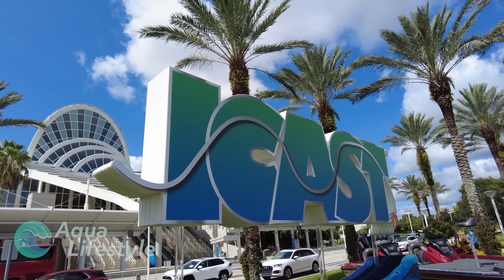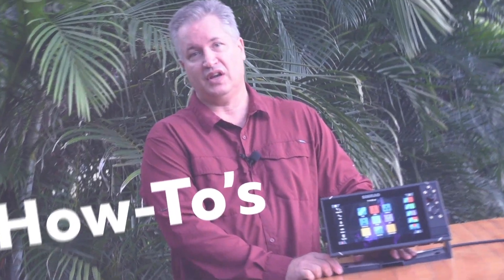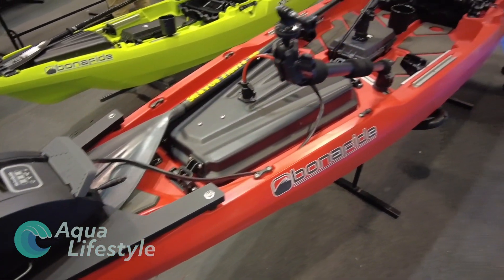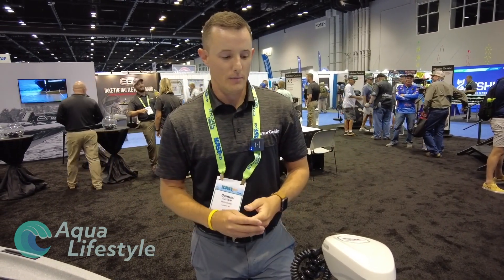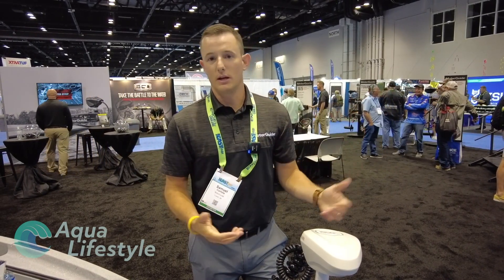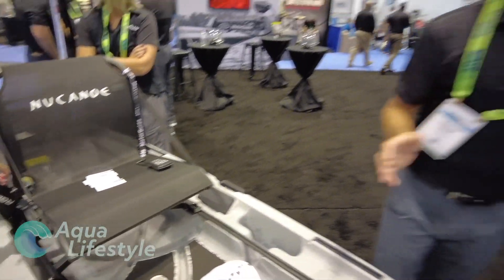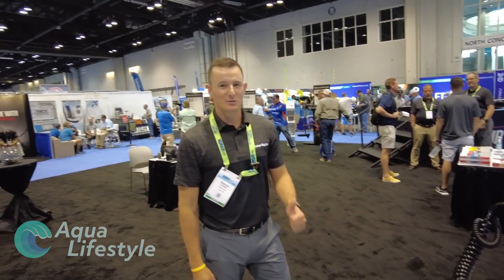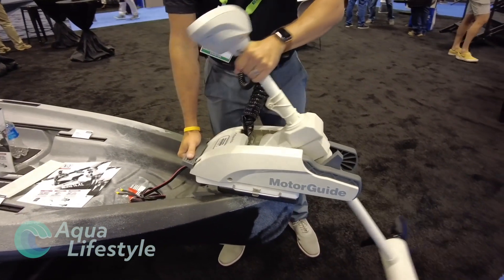New Trolling Motor for Kayaks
Motorguide's new fresh and saltwater full featured trolling motors for kayaks.

Amazon Storefront

//TIMESTAMPS//

0:00 Intro
1:06 Features